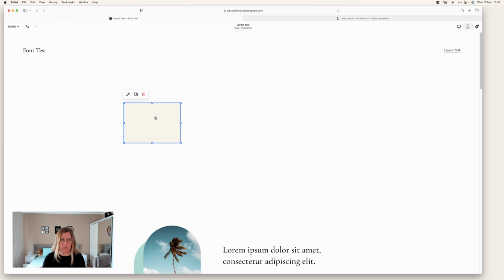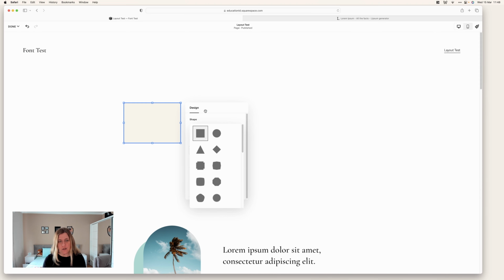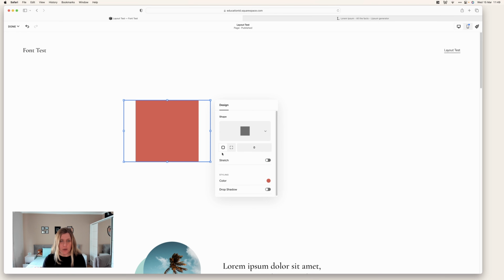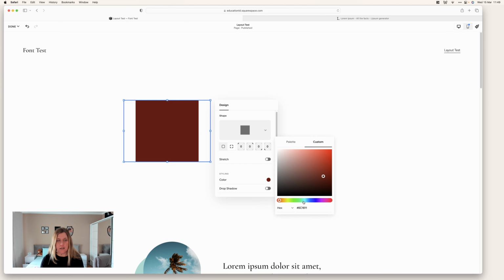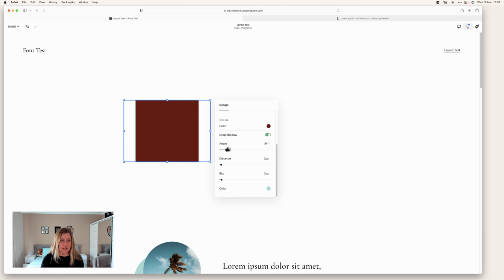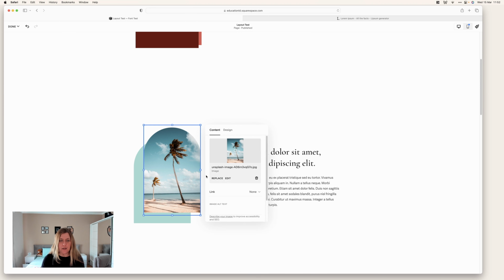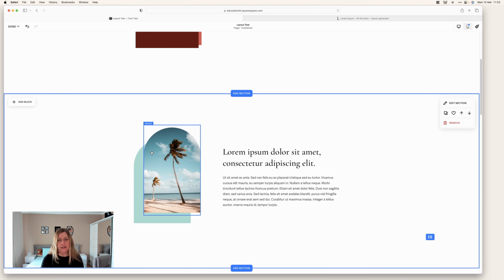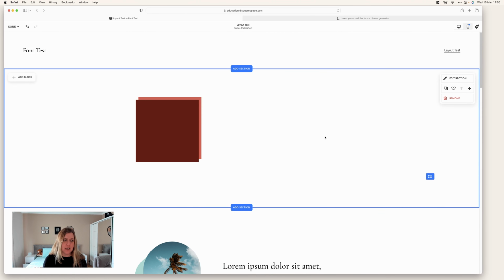How to Use The Squarespace Shape Block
In this video tutorial, I'll show you how you can use the Squarespace shape block to spice up the look of your website.